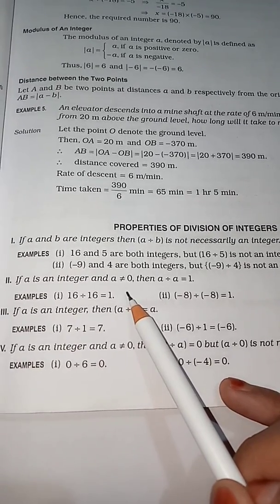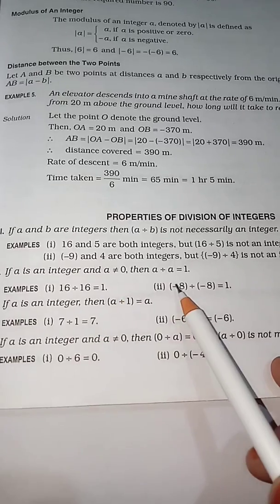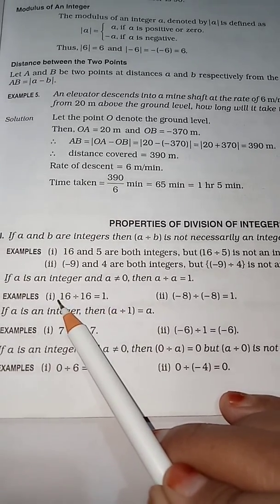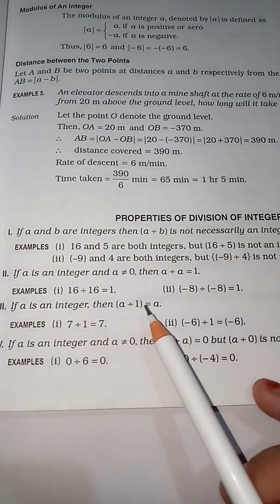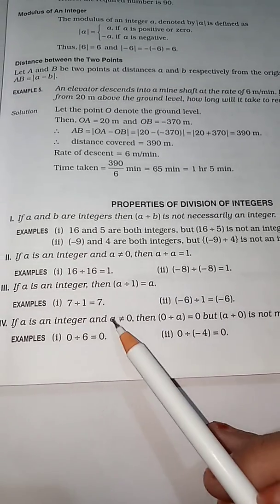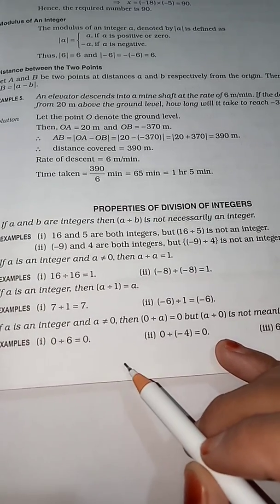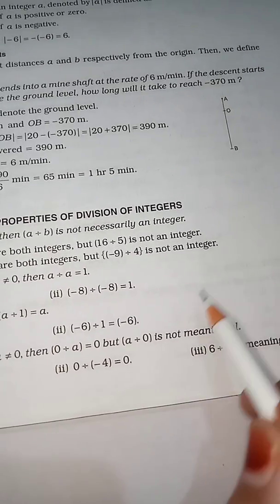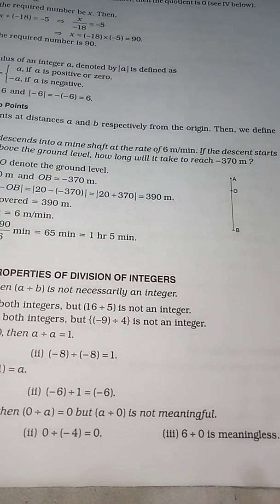STD VII... Chapter: Integers (Video #14)